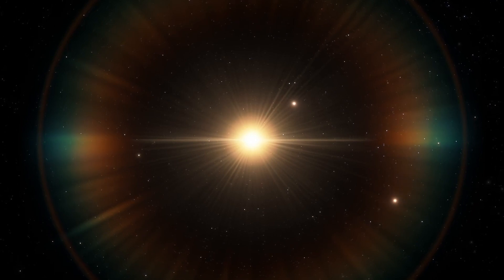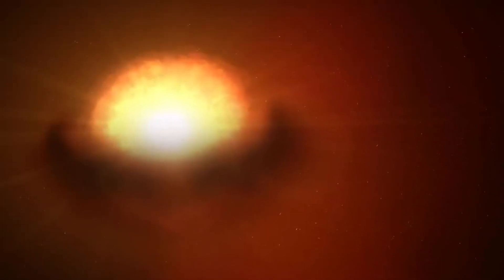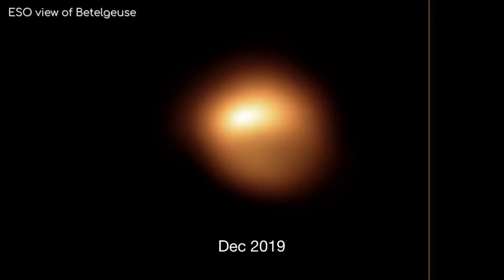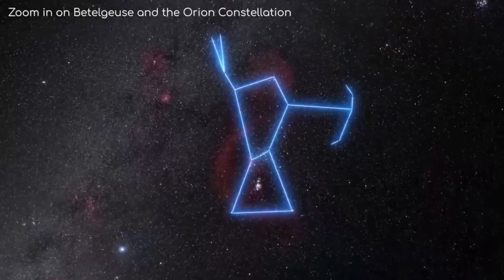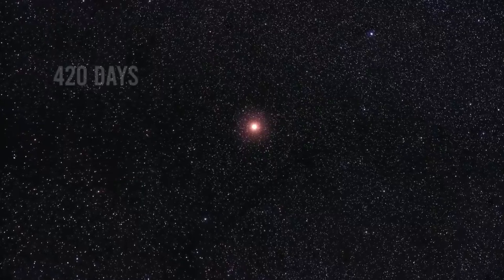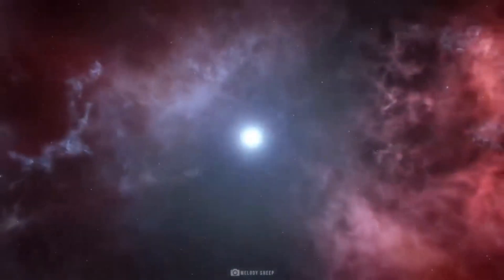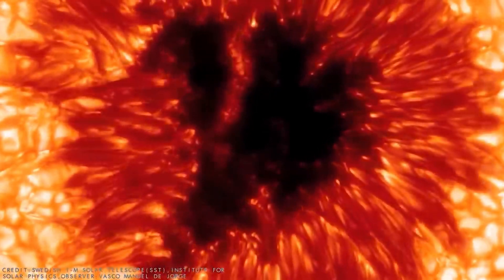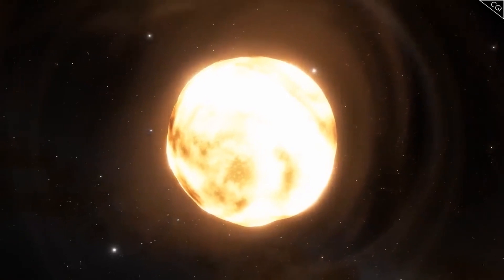Supernova Explosion To Take The Night Sky All Over The The World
Welcome to Random Facts, a captivating YouTube channel dedicated to unraveling the secrets of the world and satisfying your thirst for knowledge. Join us on a fascinating journey as we delve into the realms of science, history, nature, and everything in between. From mind-boggling facts to extraordinary discoveries, this channel is your gateway to the wonders that surround us. Get ready to embark on an exhilarating adventure that will challenge your perceptions and ignite your curiosity. Let's unlock the mysteries together and expand our understanding of the incredible world we inhabit.